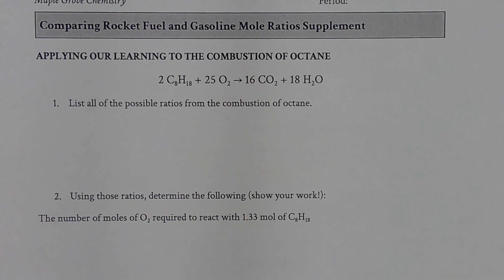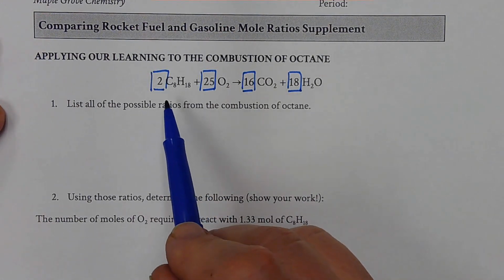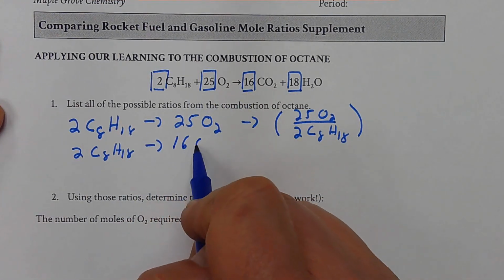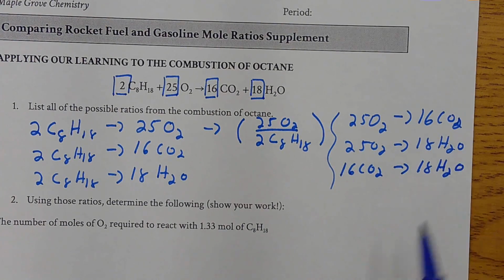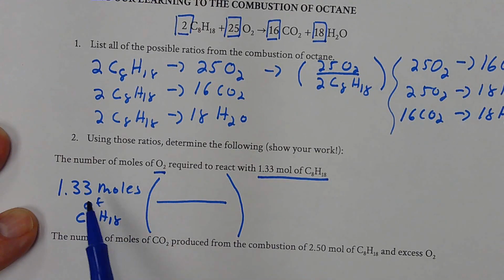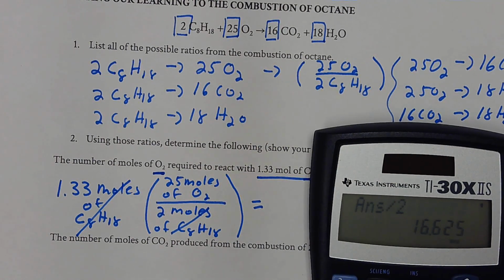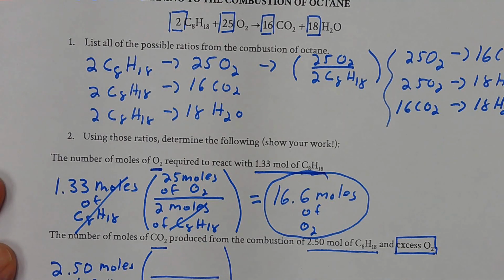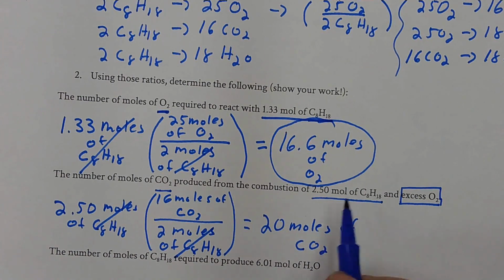Mole to Mole ratios